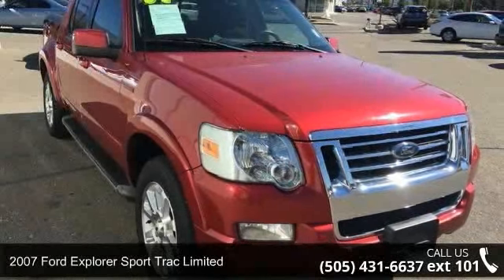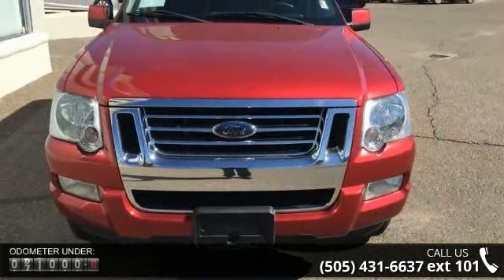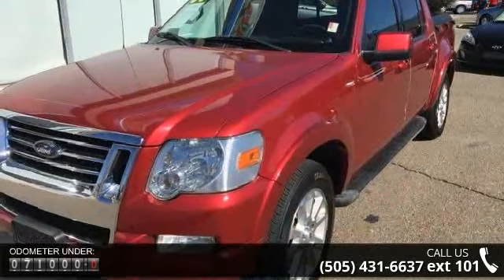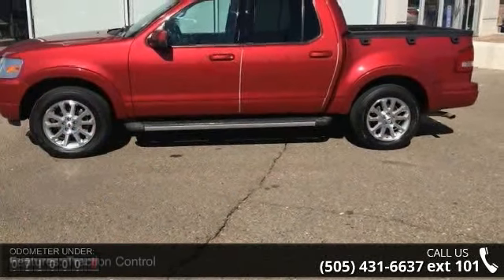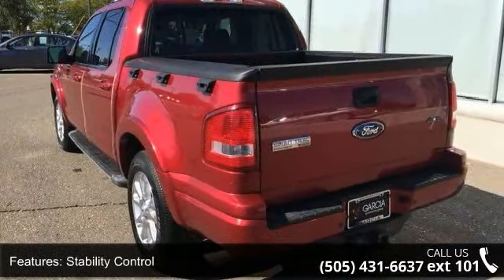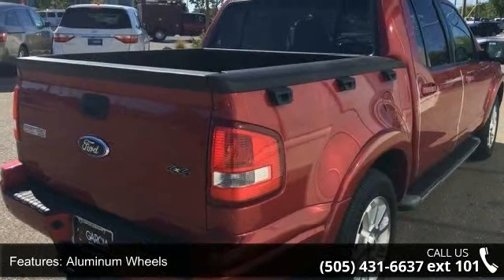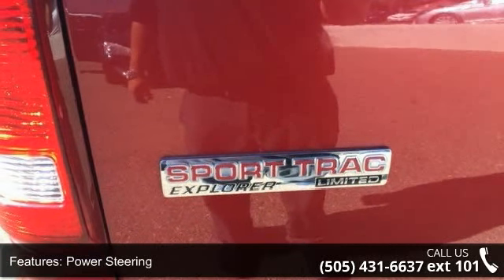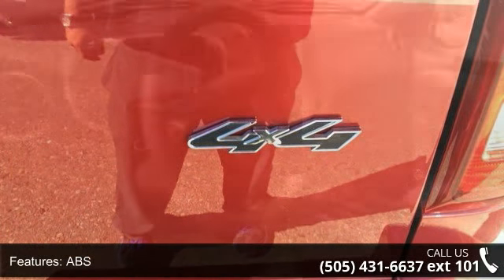2007 Ford Explorer Sport Trac Limited - Garcia Honda - Al...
This 2007 Ford Explorer Sport Trac Limited is proudly offered by Garcia Honda This amazing and FULLY LOADED Sport Trac has a History that is DOCUMENTED with BOTH CLEAN CAR FAX AND a CLEAN AUTO CHECK REPORTS-that's right-NO REPORTED ACCIDENTS! Please call James Flowers at with any questions or to schedule a PRIVATE GUEST DRIVE on this HARD TO FIND Sport Trac or on any of our other ONE OF A KIND PRE-OWNED VEHICLES! Rest assured with your purchase of this pre-owned Explorer Sport Trac Limited. Because a CARFAX BuyBack Guarantee is included, you have built-in peace of mind to drive off the lot confidently. With this exceptional SUV, you'll get 'sport,' 'utility,' and comfort. No matter the terrain or weather, you'll drive at ease in this 4WD-equipped vehicle. With exceptional safety features and superb handling, this 4WD was engineered with excellence in mind.